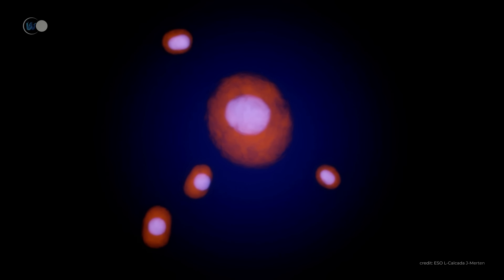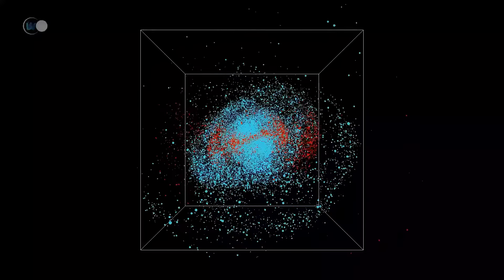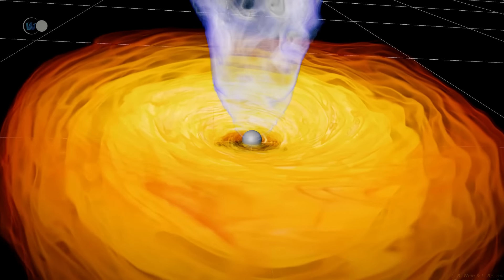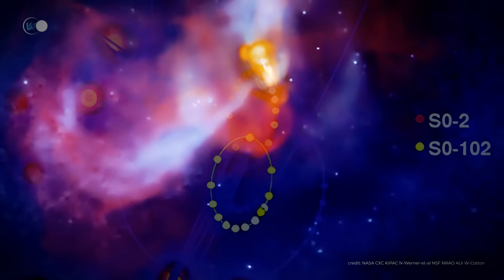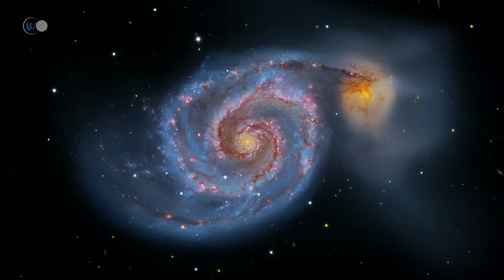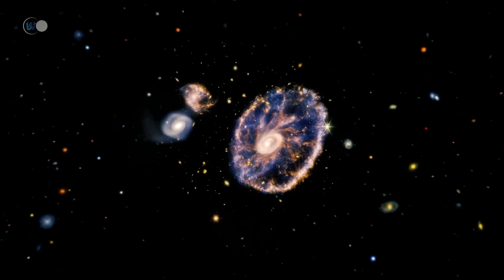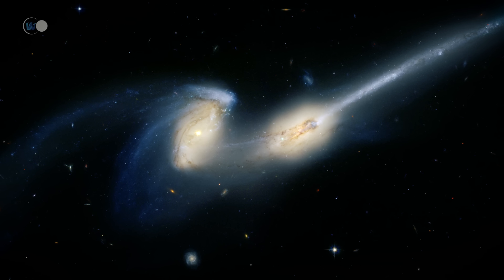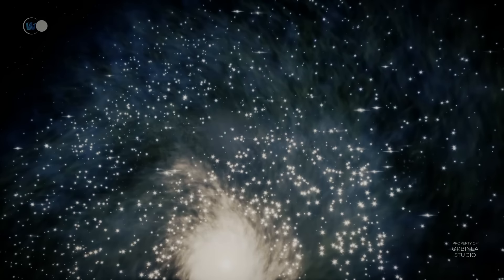An AMAZING JOURNEY through the MAGICAL EVOLUTION of GALAXIES in the UNIVERSE |Space Documentary 2024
🌍 Did you know that some galaxies grow by feeding on other galaxies?

At the very beginning, there's the Big Bang, the scientific theory that explains the very first moments of the Universe. 13.8 billion years ago, this "Big Bang" resulted in an extremely dense and hot Universe. It was like a gigantic torrid magma composed of elementary particles such as electrons, photons, quarks and a few others. All existing in total disharmony.
Then, in the space of a few hundred million years, the cosmos went from a disordered, unstructured state to a richly structured Universe. Research carried out by scientists over the last few decades is helping us to understand the history of the Universe, its current structure and, in particular, the formation of galaxies. This is a fundamental question that conditions the formation of stars and, consequently, of planets and the synthesis of our atoms. Galaxy formation is recognized as an extremely difficult question, since galaxies are considered to be wonderfully complex objects.

🔥 As a reminder, videos are published on SUNDAYS at 6pm.

💥The Galaxies:
- In the Lynx constellation, two galaxies have been caught in the middle of a cannibalism scene. NGC 2798 is a barred spiral galaxy 93.9 million light-years away. Its diameter is around 76,300 light-years. NGC 2799 is a magellanic-type barred spiral galaxy. Its diameter is around 55,400 light-years. NGC 2798 was first discovered in 1788 by William Herschel, due to its slightly greater brightness. NGC 2799 was discovered in 1874 by astronomer Ralph Copeland.
Just a few years ago, spectacular images taken by the Hubble telescope immortalized a scene of cosmic cannibalism between these two distant galaxies. In the image, NGC 2798 appears like a vacuum cleaner drawing the stars of NGC 2799 into its center. Although the space between the stars is so large that stellar collisions are unlikely, the sucked-in stars shine brightly and appear to be caught up in an uncontrollable chaos.

The Milky Way, our own galaxy, is part of a large group of galaxies known as the Local Group. Some sixty galaxies belong to this group. The Local Group itself belongs to a supercluster of galaxies known as the Local Supercluster. Within the Local Supercluster sit dozens of smaller galaxy clusters like the Local Group. The Local Supercluster is centered on a giant cluster of galaxies called the Virgo Cluster. This cluster lies 50 million light-years from the Milky Way. Within the Virgo Cluster lies a giant cannibal galaxy, Messier 87, which attracts and absorbs its neighboring galaxies.
The Virgo Cluster is a gigantic cluster located between 48.9 and 71.8 million light-years away. It was discovered by Charles Messier in 1781, when he drew up a map of the most important galaxies, including M87. The Virgo cluster is located in the constellation Virgo. It is thought to contain between 1,300 and 2,000 galaxies, most of them visible through a small telescope. It comprises a heterogeneous mix of spiral and elliptical galaxies.
The Virgo cluster is an agglomeration of at least three very different sub-clusters. Virgo A is the one centered on the giant elliptical galaxy Messier 87. It is the dominant group of all the sub-clusters, composed of a mixture of mostly gas-poor spiral, elliptical and lenticular galaxies. Recent X-ray observations by the Chandra Space Telescope suggest that the three subgroups have merged to form a single cluster.

🎬 Today's program:
- 00:00 - Introduction
- 02:15 - Immersion in the history of galaxies
- 15:04 - NGC 2799 and NGC 2798
- 16:57 - M87
- 18:44 - Introducing some cannibal galaxies
- 23:08 - But what are its characteristics?
- 25:09 - Presentation of some cannibal galaxies
- 31:34 - NGC 1316
- 35:12 - 3C 297
- 37:04 - NGC 7252
- 38:40 - NGC 5128
- 43:32 - Stephan's Quintet
- 48:04 - NGC 1531 and NGC 1532
- 50:48 - M51 with NGC 5195
- 53:34 - The Tinker Bell Fairy